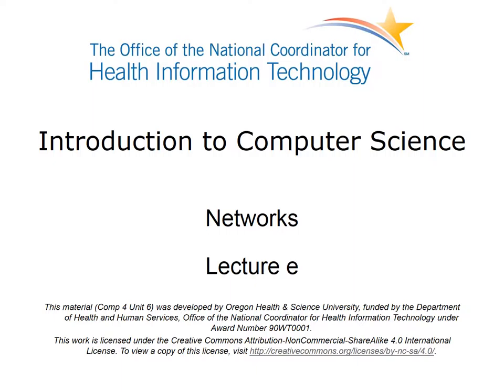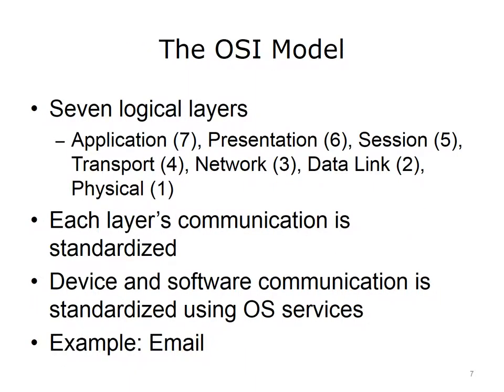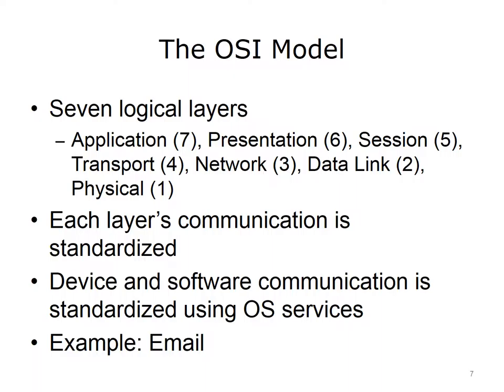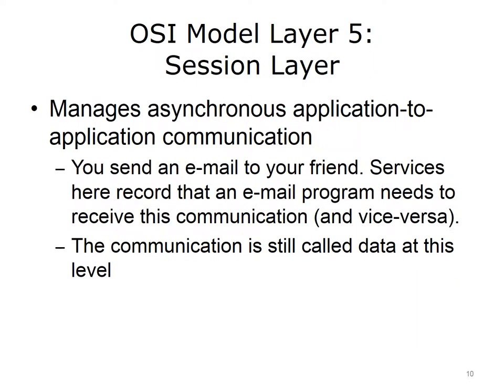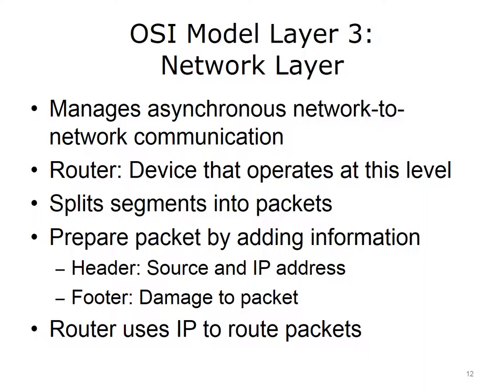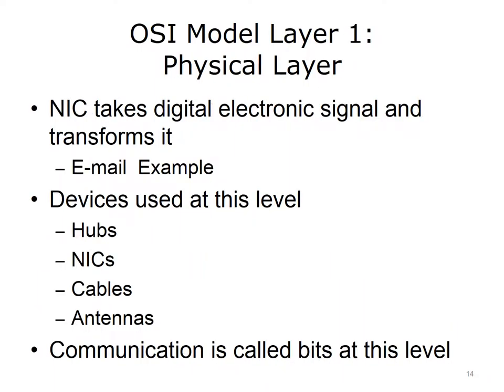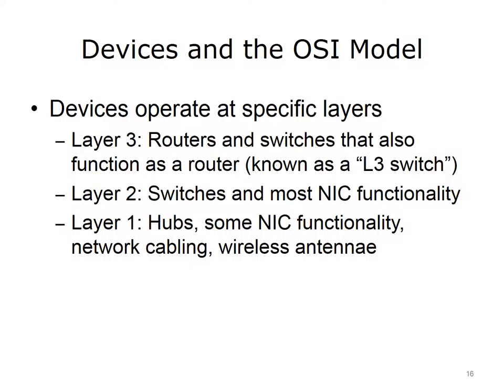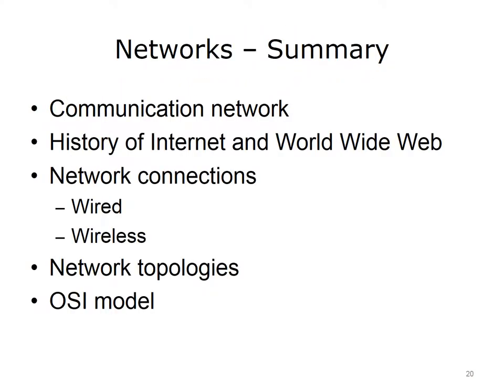comp4 unit6e lecture video